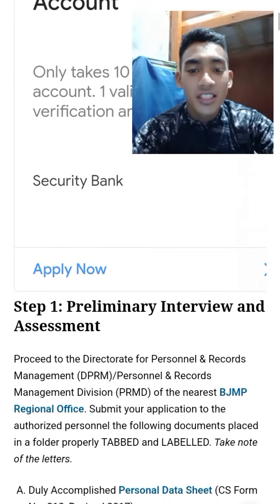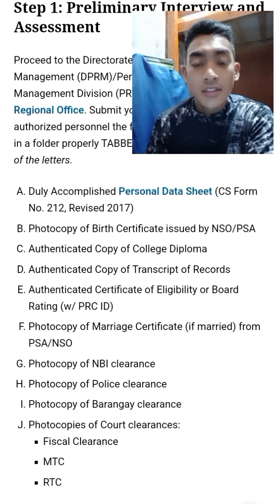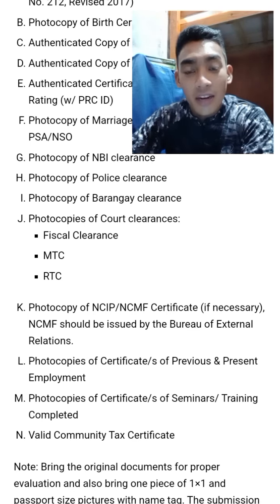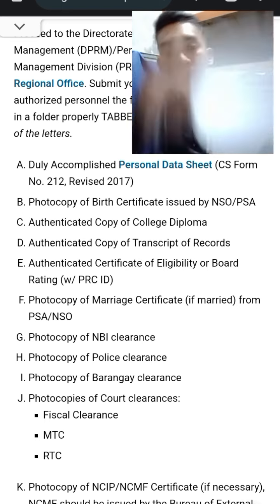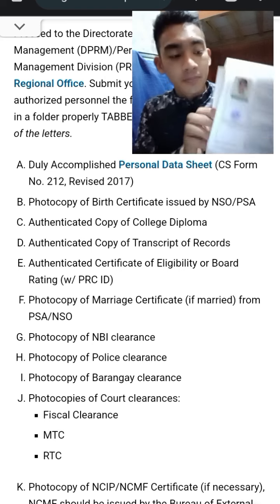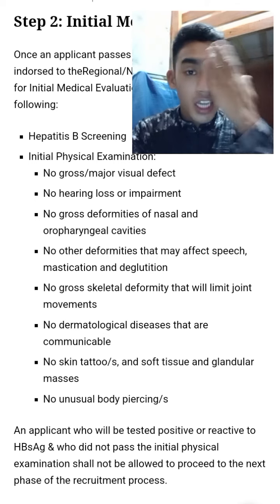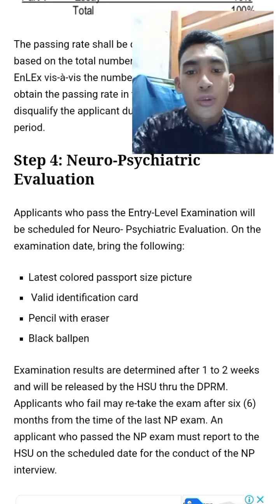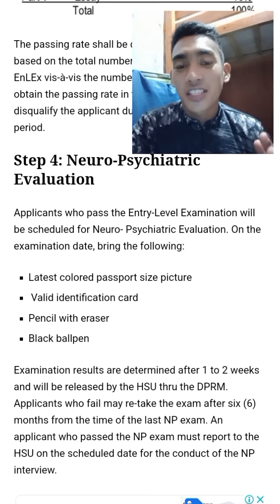TIPS During Recruitment Process for Jail Officer 1 in BJMP